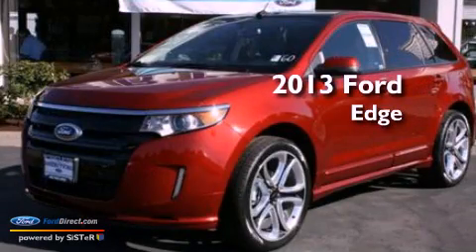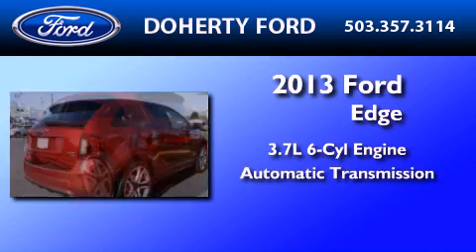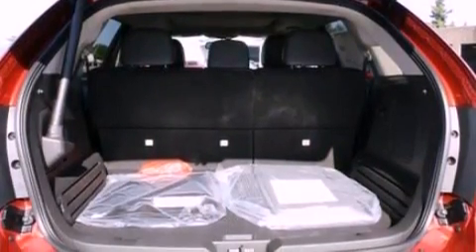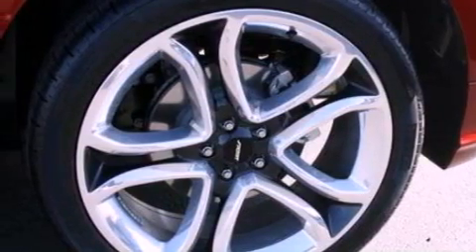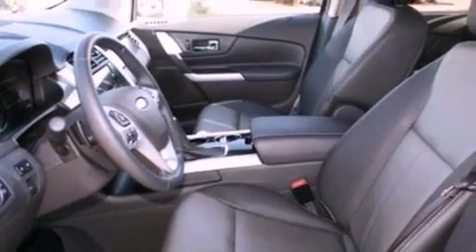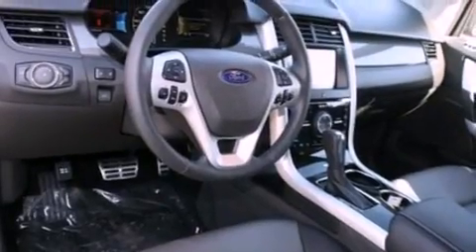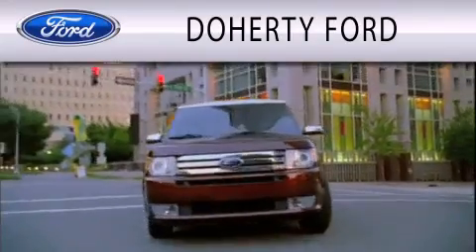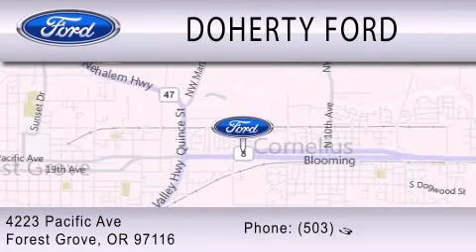2013 FORD EDGE Forest Grove OR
Year : 2013
 Make : FORD
 Model : EDGE
 Engine : 3.7L V6 24V MPFI DOHC
 Trans . : 6-SPEED AUTOMATIC
 Exterior : RUBY RED METALLIC TINTED CLEARCOAT

 Interior : CHARCOAL BLACK / SILVER SMOKE
 Stock : 7960

 4223 Pacific Ave.